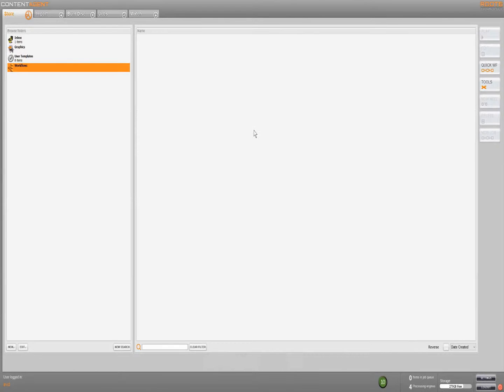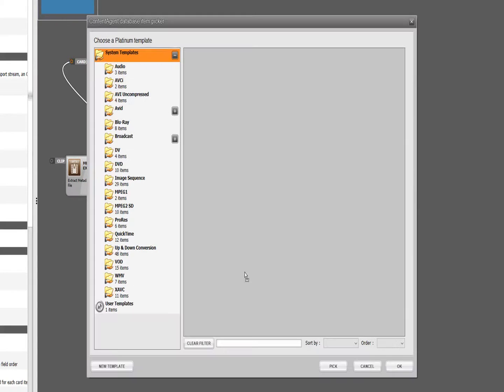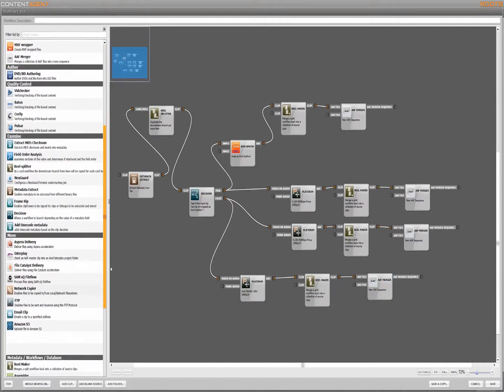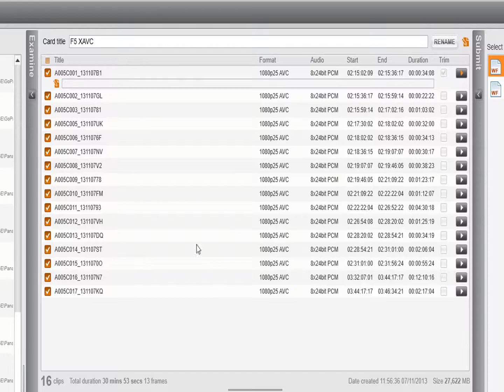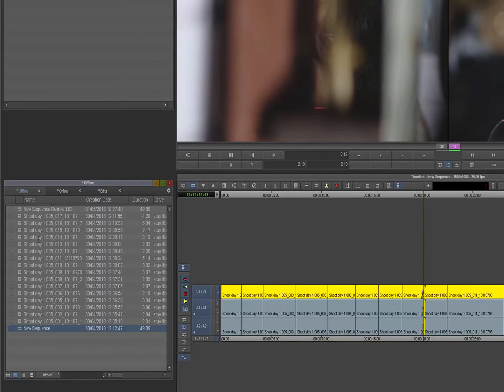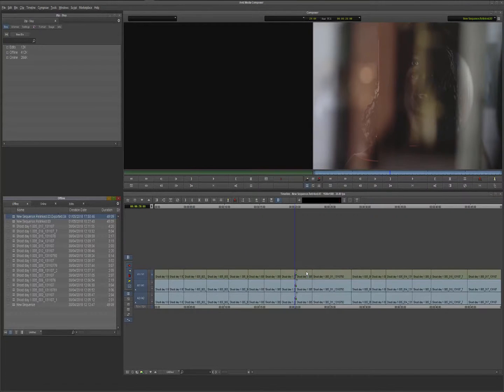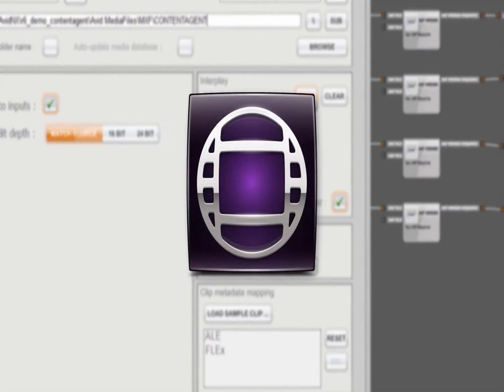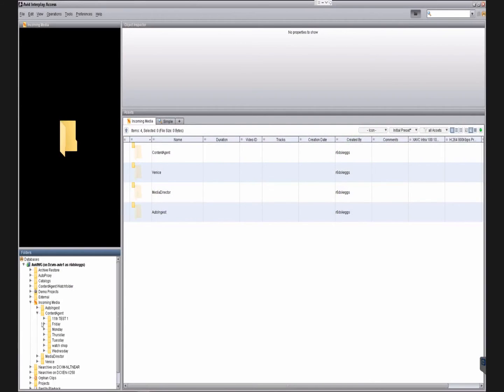Avid Ingest and Delivery Workflows (1080p_30fps_H264-128kbit_AAC) VIDEO CA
Ma nouvelle video qui dechire !